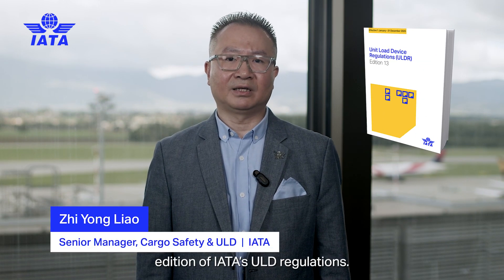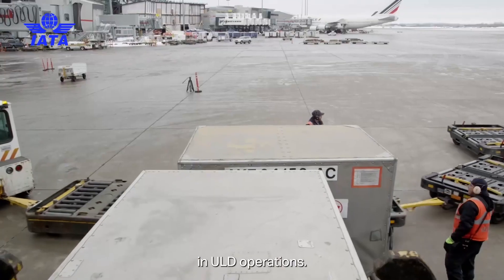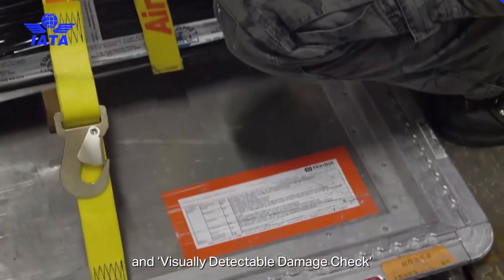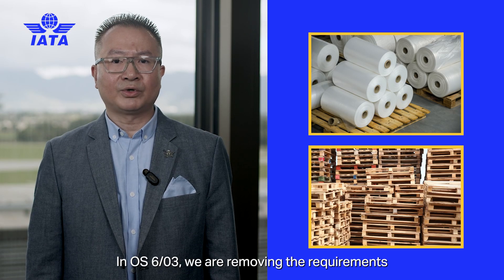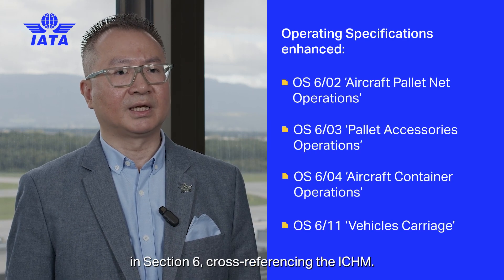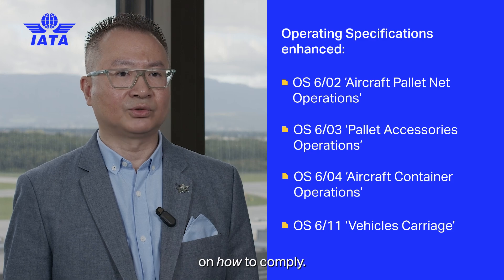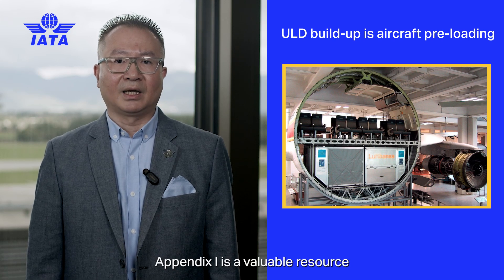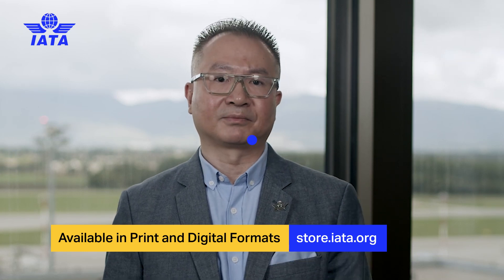What is new in the 2025 IATA Unit Load Device Regulations (ULDR) ed. 13?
Zhi Yong Liao, Senior Manager Cargo Safety and ULDs at IATA, explains the key changes to the latest edition of the Unit Load Device Regulations (ULDR).

The ULDR is a comprehensive reference manual containing all the regulatory and airline requirements, technical and operating specifications as well as industry agreed standards and procedures applicable to all parties involved in the manufacturing, repair and maintenance, handling, and operations of ULDs.